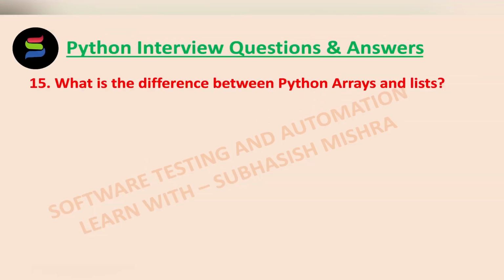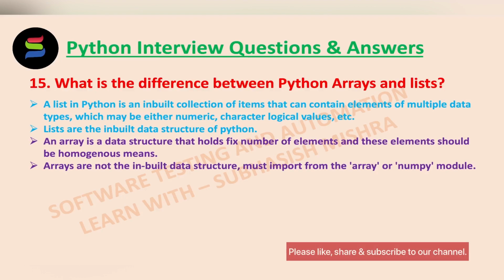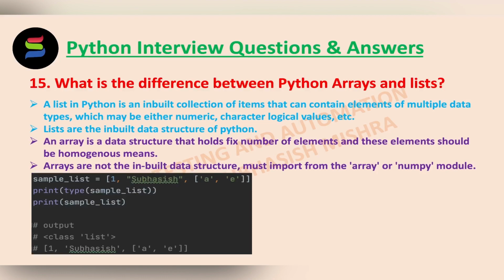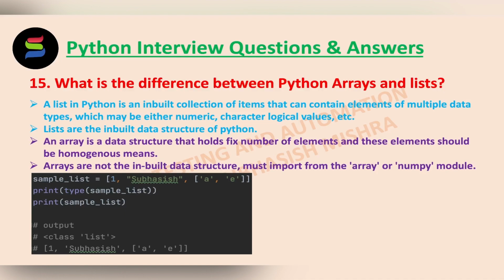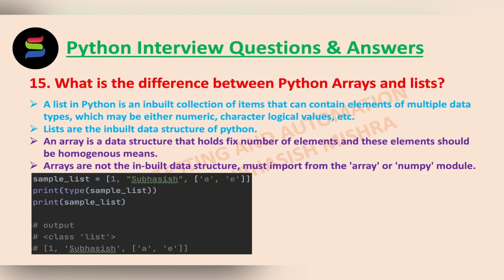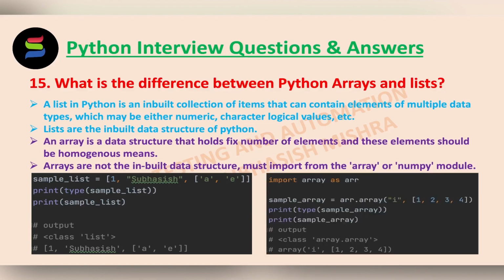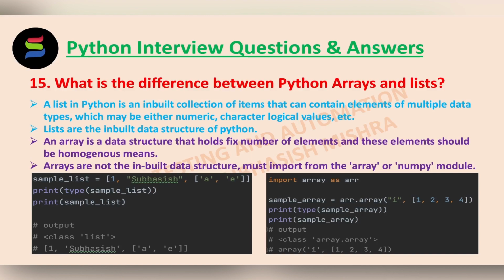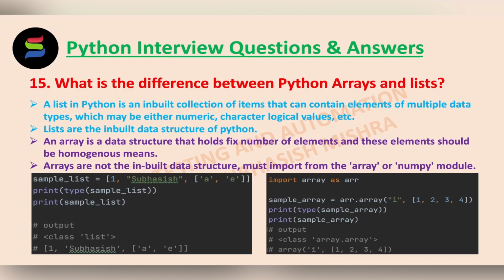15 - What is the difference between Python Arrays and lists? SDET/QA/Dev IQs |Freshers & Experienced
15. What is the difference between Python Arrays and lists?